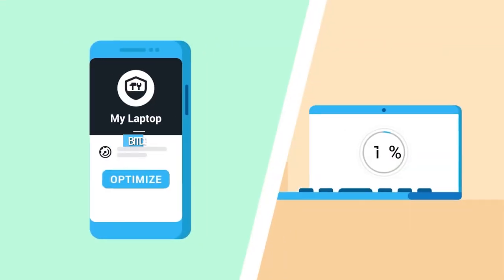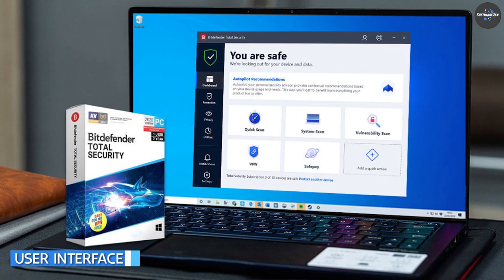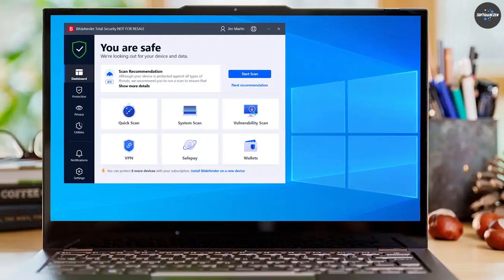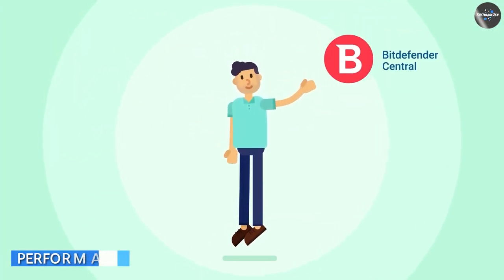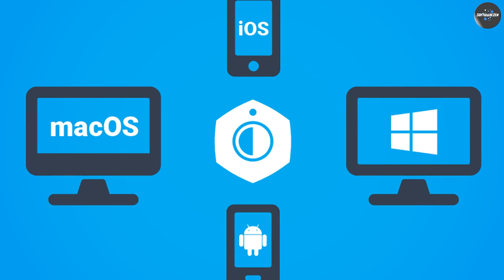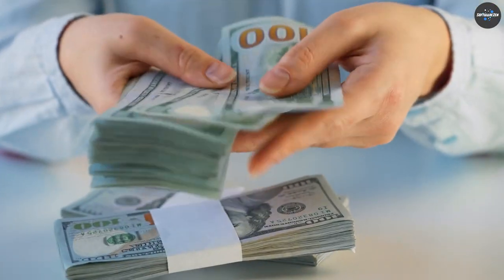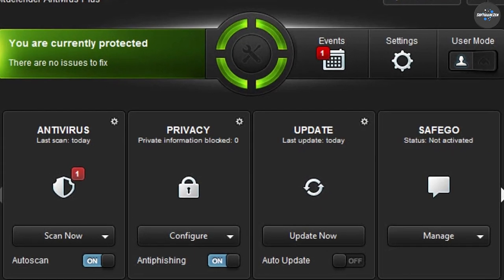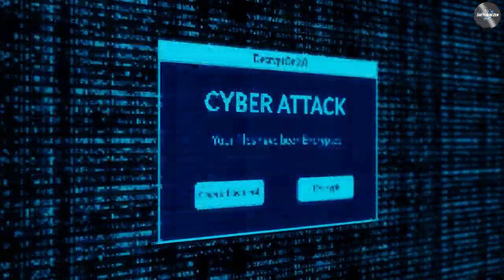Bitdefender Antivirus Plus vs Total Security: Which One Should You Choose?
Are you searching for the perfect antivirus solution to protect your devices from online threats? Look no further! In this in-depth comparison video, we delve into the differences between Bitdefender Antivirus Plus and Bitdefender Total Security, two leading cybersecurity products in the market.